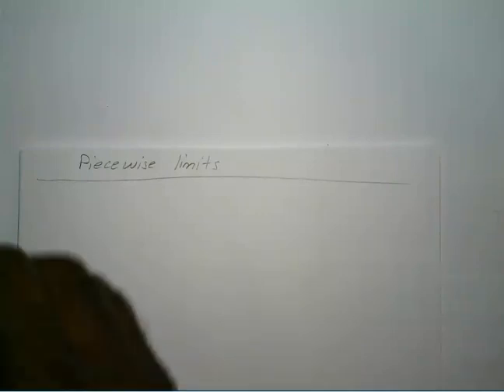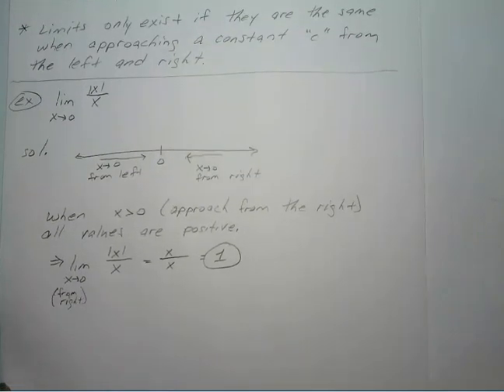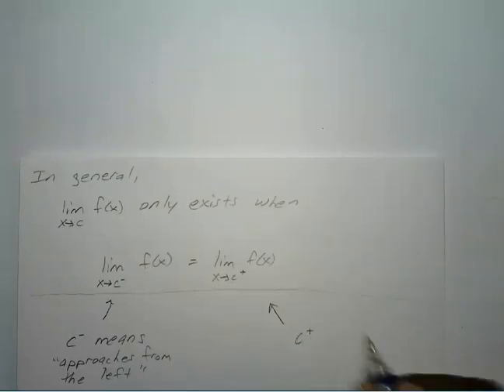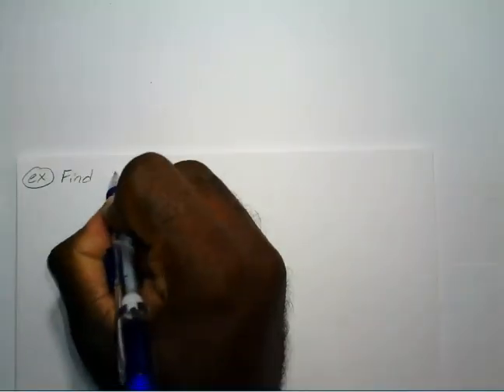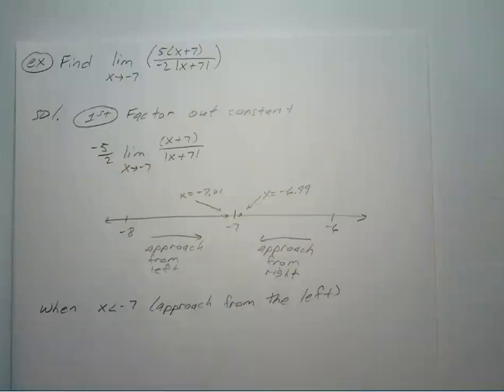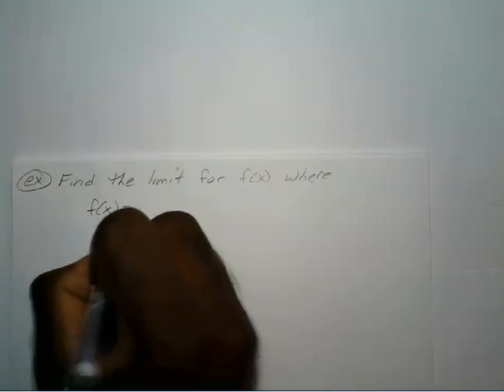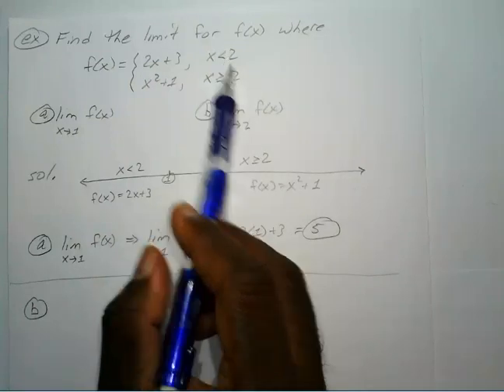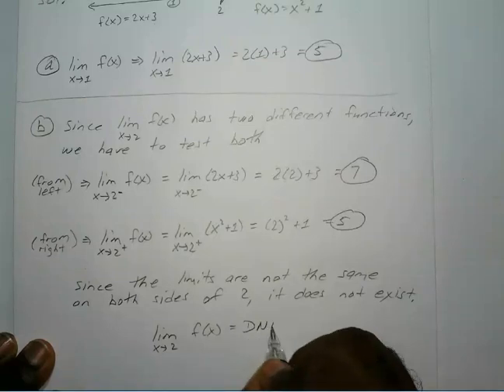Piecewise Limits - Calc 1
Piecewise function limits